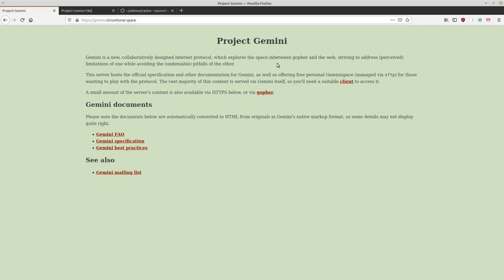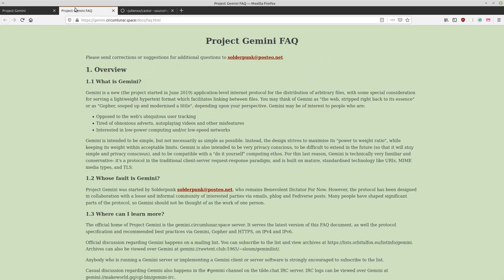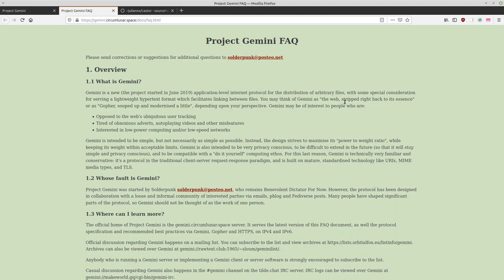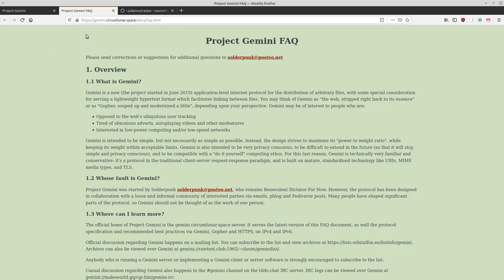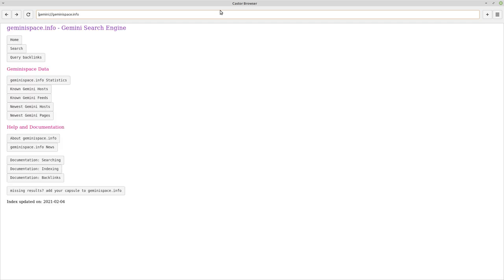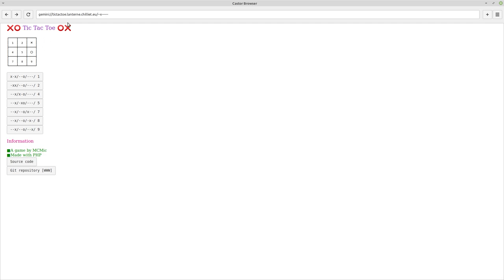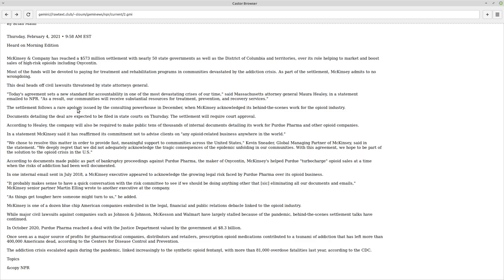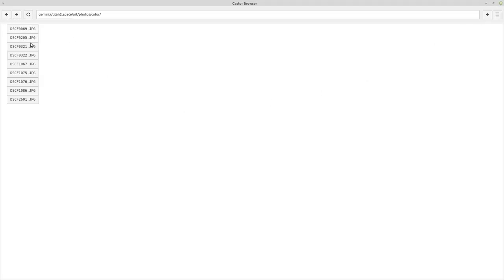Gemini - An Even Better Internet Protocol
In this video I take a look at Gemini, another alternative to http, similar to the gopher protocol but with more security built in (forced TLS 1.2 or 1.3 if available)

search engine

gemini://geminispace.info

Monero
45F2bNHVcRzXVBsvZ5giyvKGAgm6LFhMsjUUVPTEtdgJJ5SNyxzSNUmFSBR5qCCWLpjiUjYMkmZoX9b3cChNjvxR7kvh436

Bitcoin
3MMKHXPQrGHEsmdHaAGD59FWhKFGeUsAxV

Ethereum
0xeA4DA3F9BAb091Eb86921CA6E41712438f4E5079

Litecoin
MBfrxLJMuw26hbVi2MjCVDFkkExz8rYvUF

Dash
Xh9PXPEy5RoLJgFDGYCDjrbXdjshMaYerz

Zcash
t1aWtU5SBpxuUWBSwDKy4gTkT2T1ZwtFvrr

Chainlink
0x0f7f21D267d2C9dbae17fd8c20012eFEA3678F14

Bitcoin Cash
qz2st00dtu9e79zrq5wshsgaxsjw299n7c69th8ryp

Etherum Classic
0xeA641e59913960f578ad39A6B4d02051A5556BfC

USD Coin
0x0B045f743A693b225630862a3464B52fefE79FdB